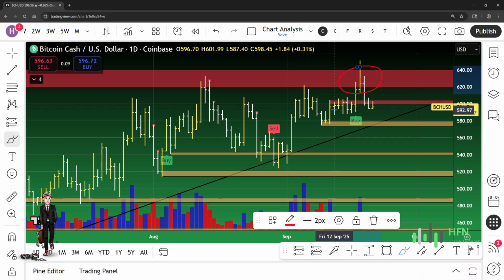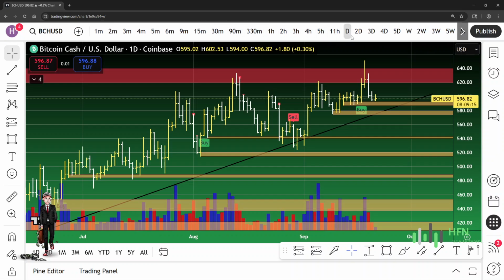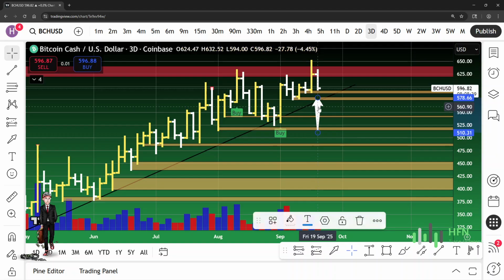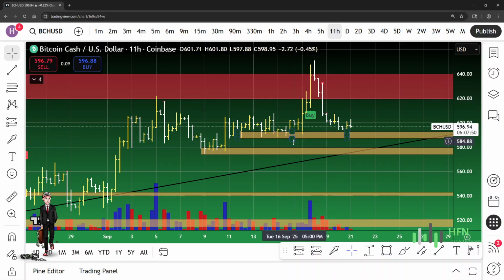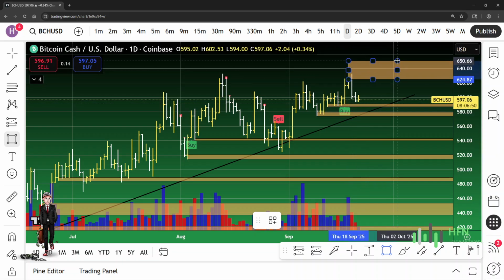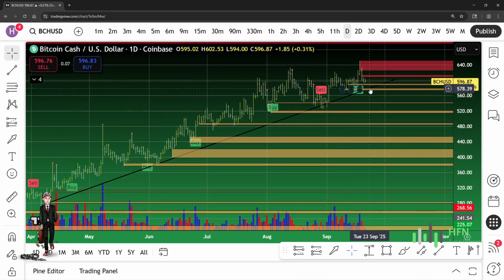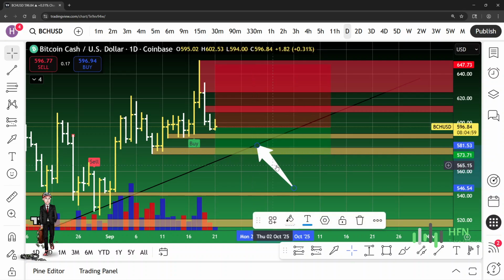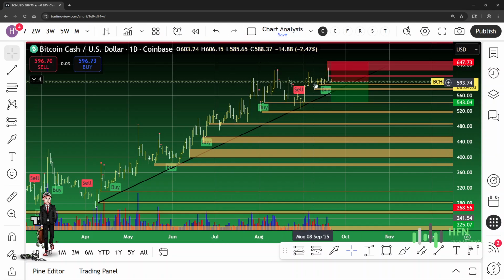Bitcoin Cash Price Prediction [BCH Crypto Price News Today]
Bitcoin Cash price prediction. BCH crypto news today. BCH coin price analysis.